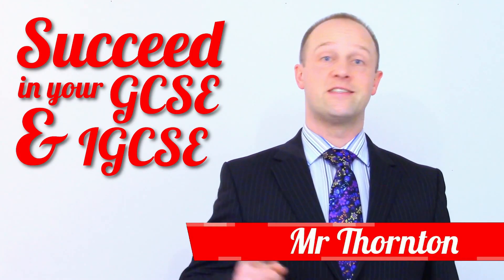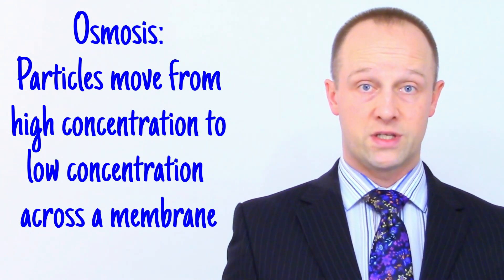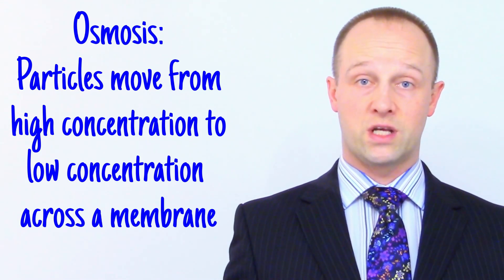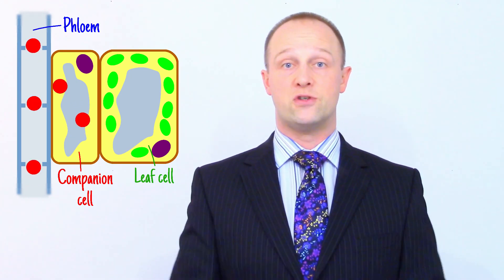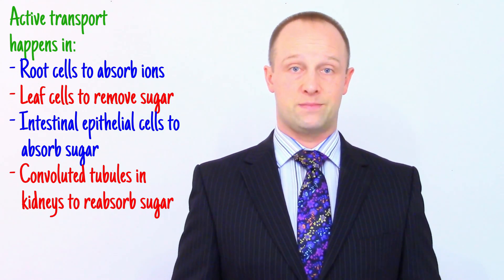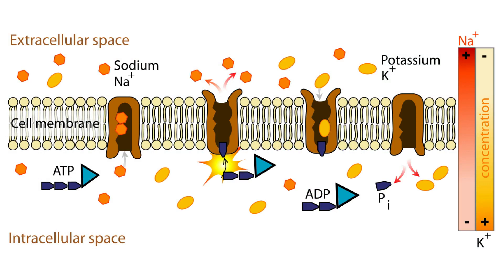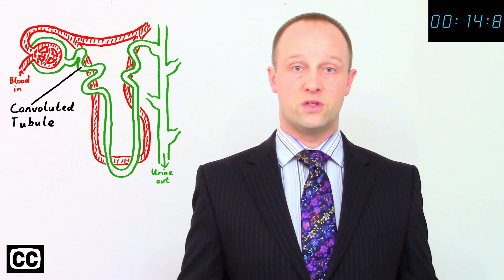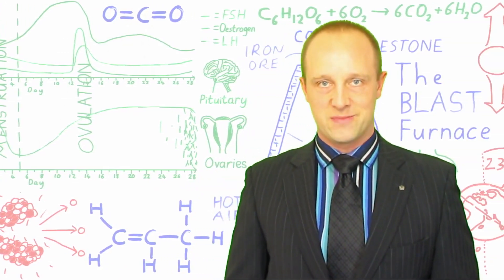Active Transport - GCSE IGCSE 9-1 Biology - Science - Succeed In Your GCSE and IGCSE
A secondary education revision video to help you succeed in your Science GCSE and IGCSE.  Let Mr Thornton simplify how Active Transport works - it's easy when you know how!  No unnecessary information, just the stuff you need to know for GCSE and IGCSE Science revision, in a short, sweet video, to help you Succeed In Your GCSE and IGCSE!